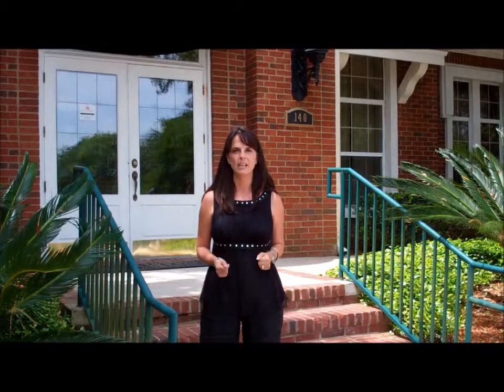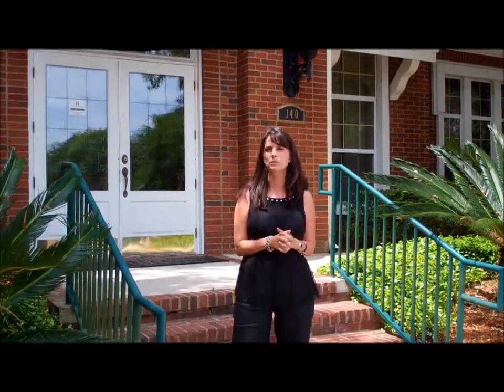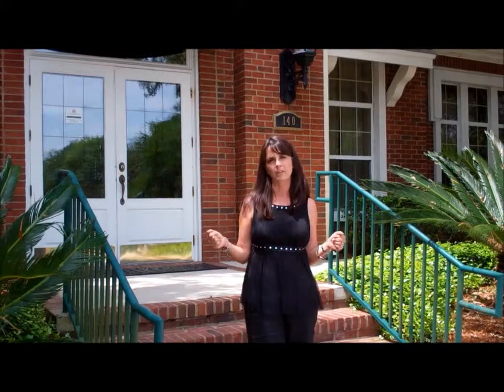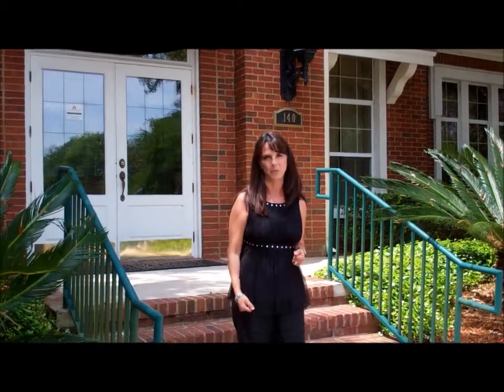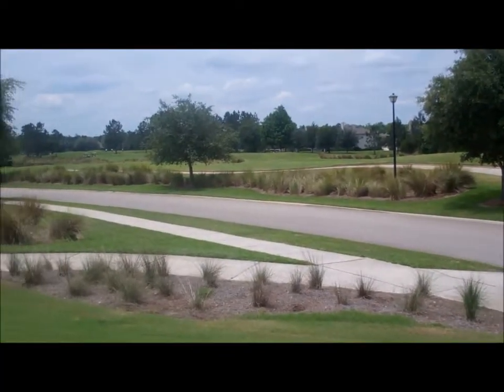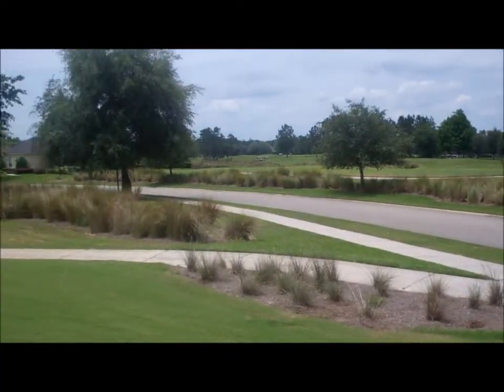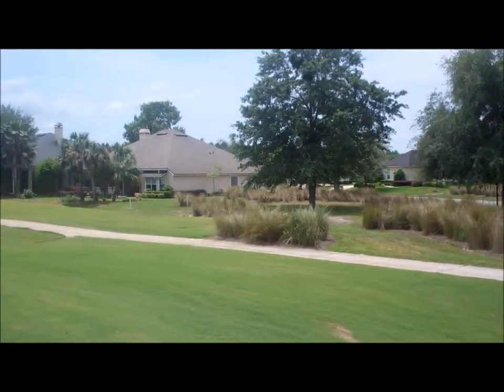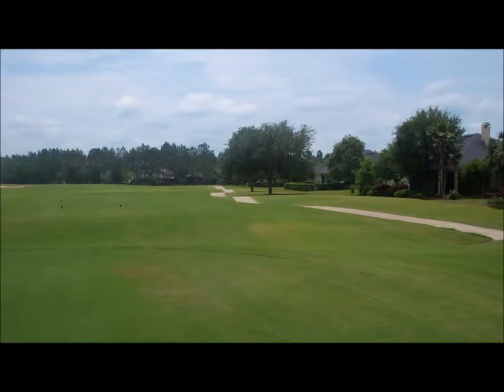South Hampton Golf Community in St. Augustine, FL